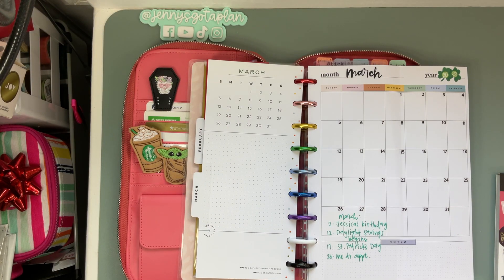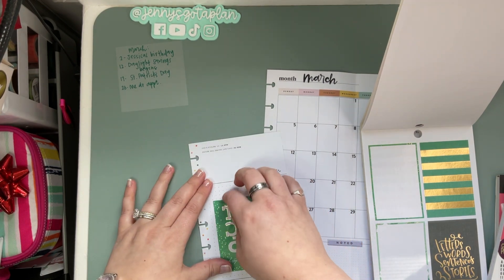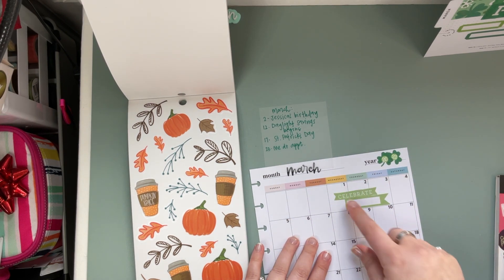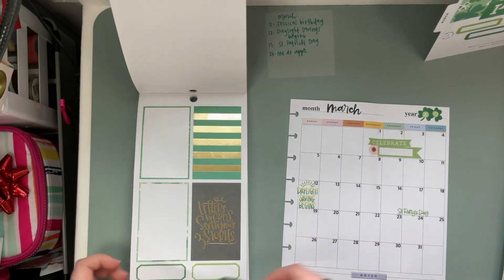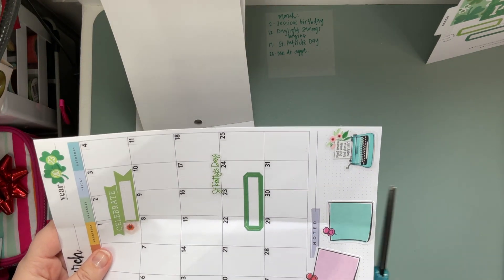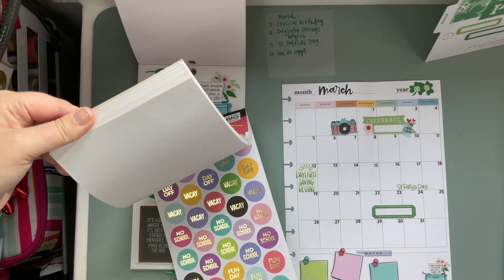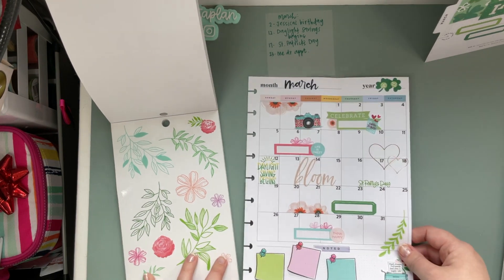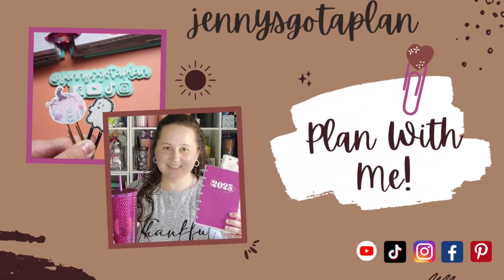Plan With Me | In My Skinny Classic Happy Planner | March 2023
The colors of my March spread make me feel like spring is close! This month has St. Patrick's Day, my sister's birthday, and the days get longer! I hope your March is filled with luck, love, and light.

My Skinny Classic is my Everyday Carry planner. I have set it up to function as my wallet, planner, and budget system.

JoJoApplePrints sticker shop

Check out all that Rose Colored Daze offers here: Shop all things Rose Colored Daze, including date covers and raised foil washi tape

White Floral Boot

Tabs at top of my planner
Pen Holder, 2 piece set
Mat on desk
Cricut tweezers
Cricut paper trimmer